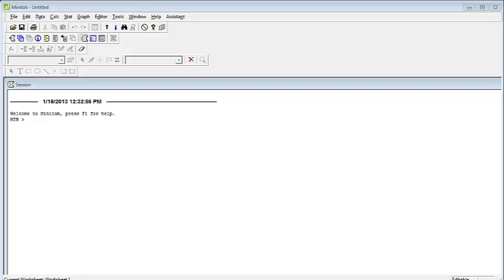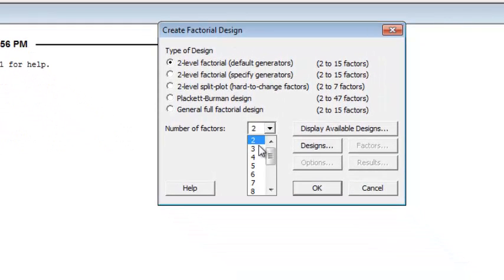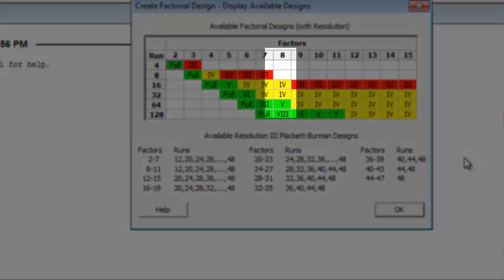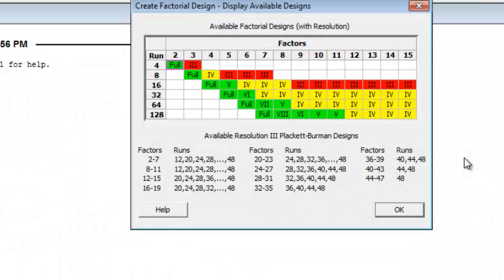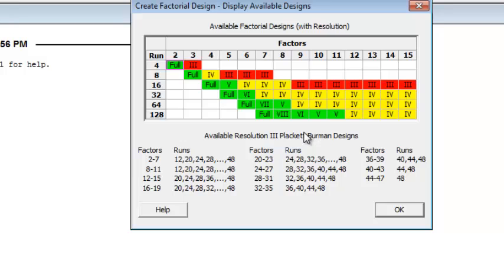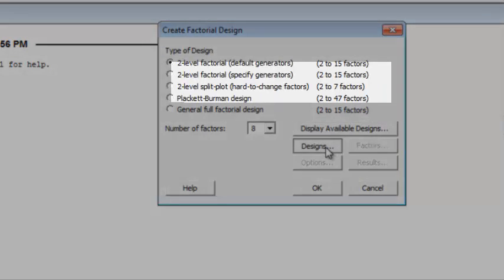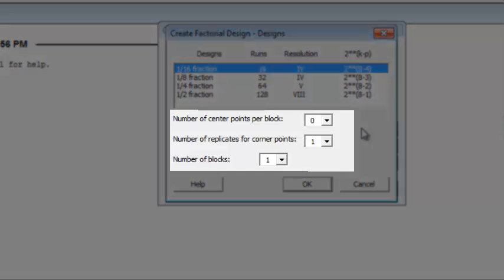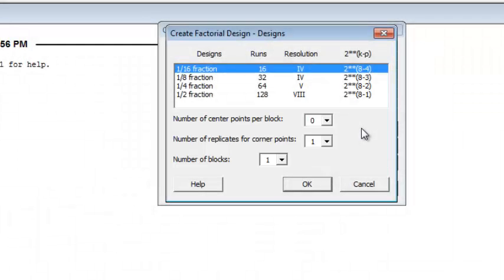Minitab Screening Experiment Design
An explanation of an example used in the training. This video explains how a team used Minitab to choose their screening design.